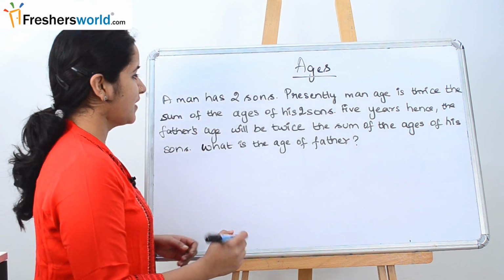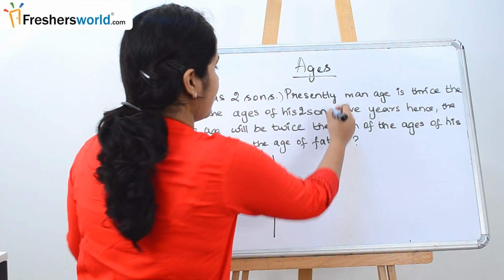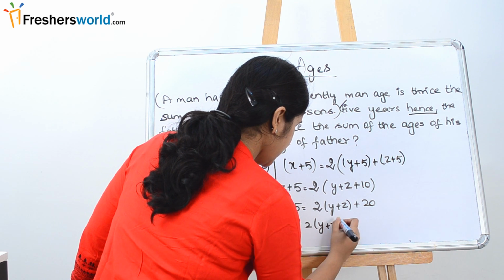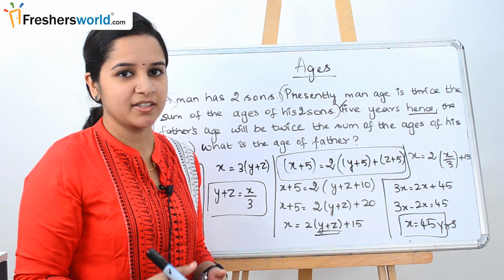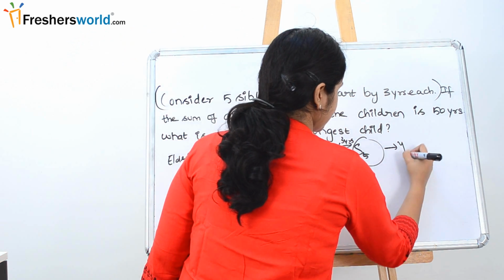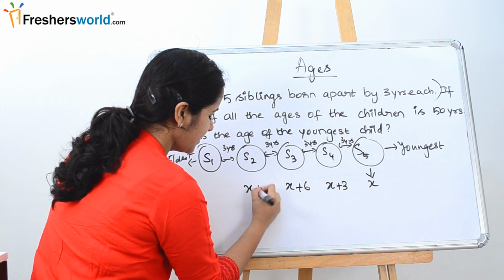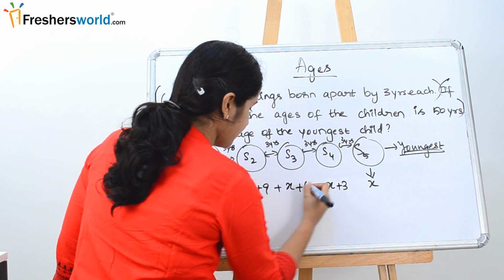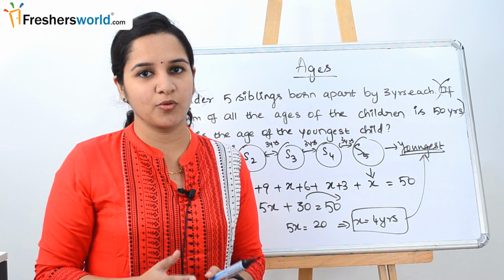Aptitude Made Easy - Problems on Ages Part-3, Basics and Methods, Examples, Math tricks